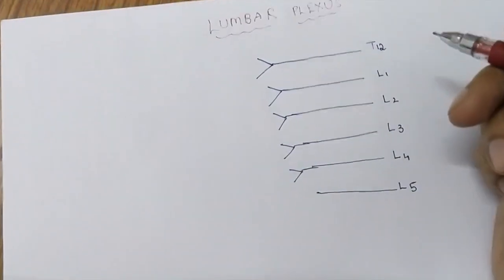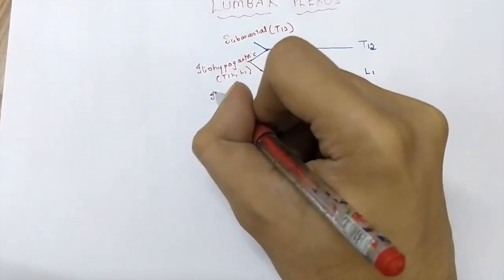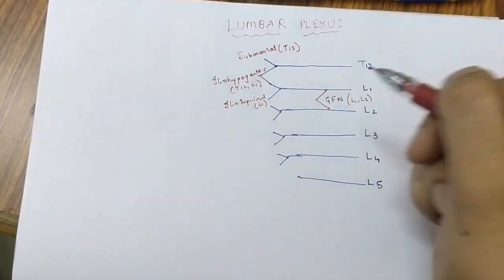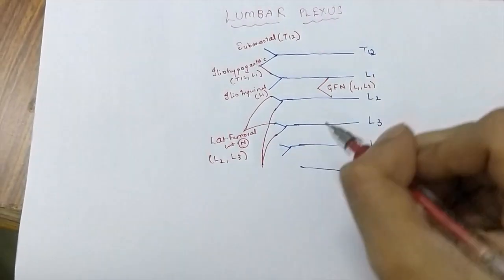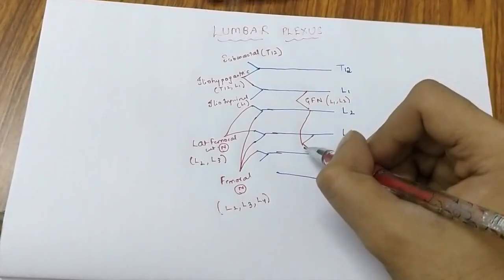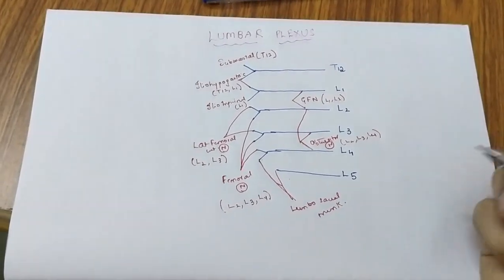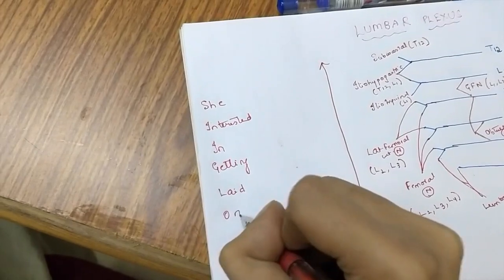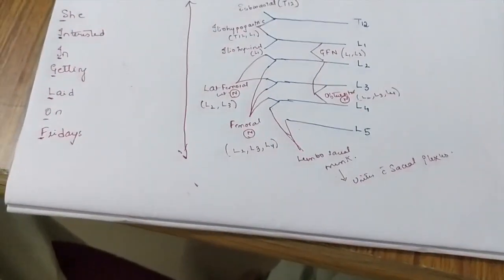LUMBAR PLEXUS EASY WITH MNEMONIC BY DR.VIGNESH GADUPUDI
The lumbar plexus is a nervous plexus in the lumbar region of the body which forms the part of the larger lumbosacral plexus. It is formed by divisions of the first four lumbar nerves (L1-L4) and also contributions from the subcostal nerve (T12) which is the last thoracic nerve.

I TRIED MY BEST TO MAKE THIS LUMBAR PLEXUS SIMPLER WITH MNEMONIC

HOPE U LIKE THE VIDEO. DO LET ME KNOW .